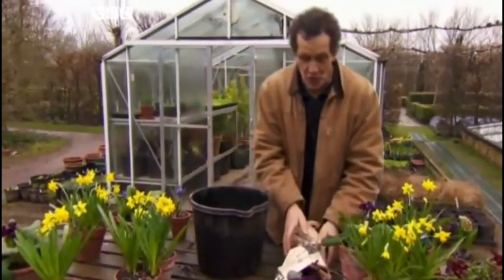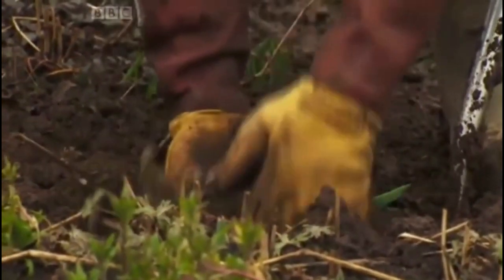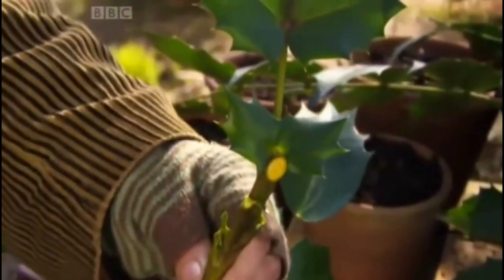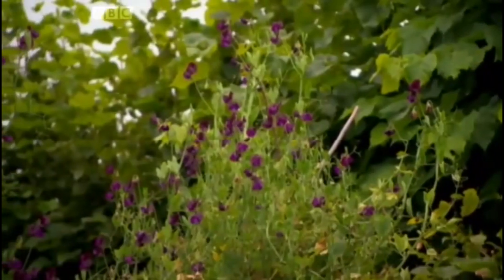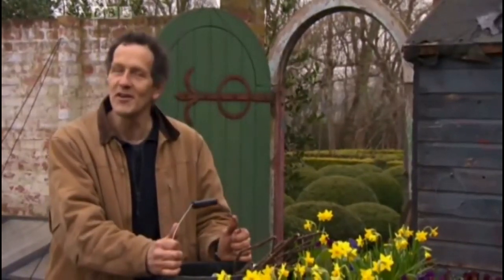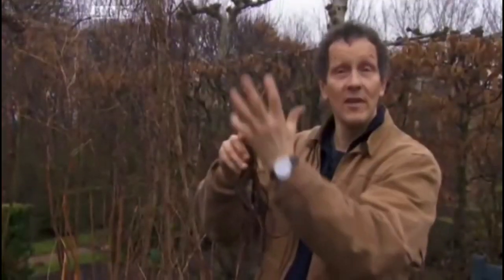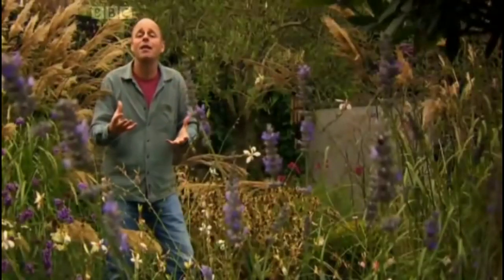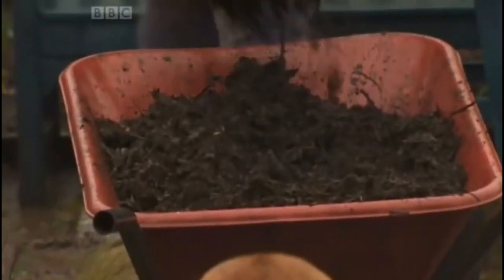Gardeners World episode 49 2021